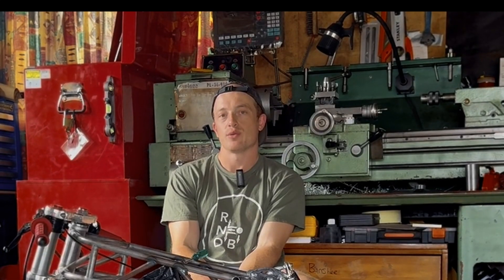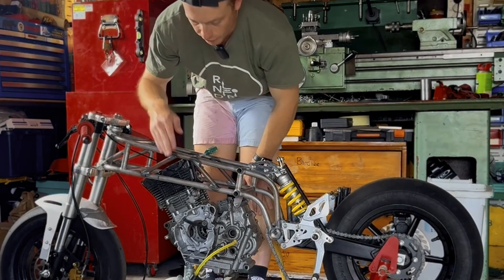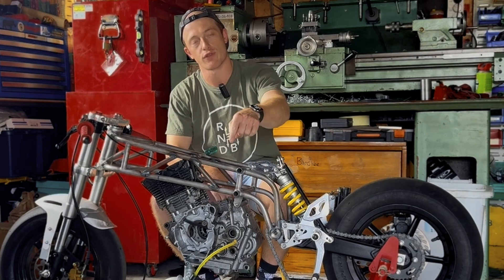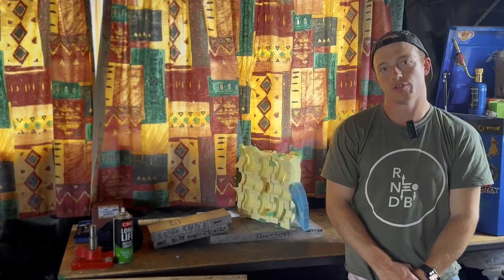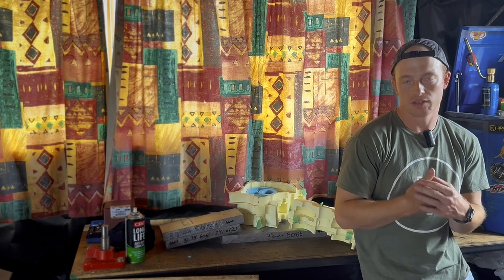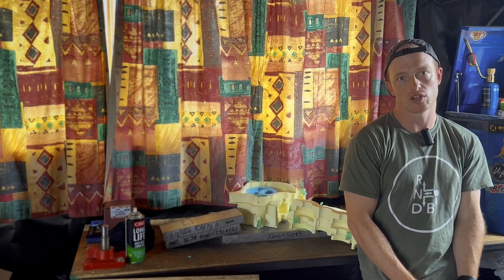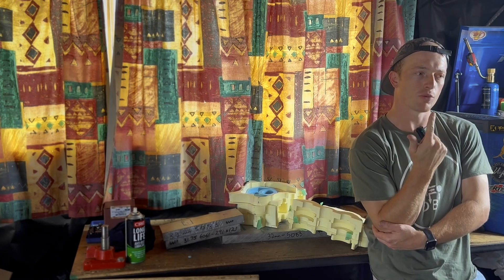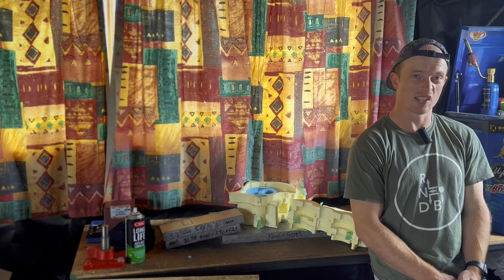350cc 2 Stroke V4 (2025 Build Update)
In this video I ask you the viewer what you want to see in regards to the 350cc 2 stroke V4 build. Whether that be: Lost foam casting the crankcases, machining wooden sand casting patterns or outsourcing the blocks and having them machined from 6061 billet.

It's a bit of a lazy edit just to see what you want to see, so make sure to like the video and comment what you think you would do.